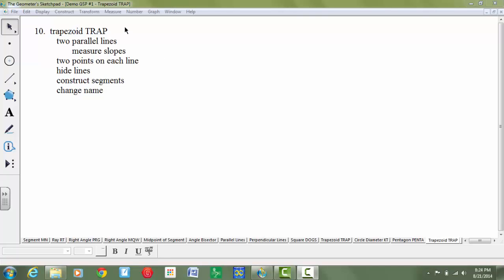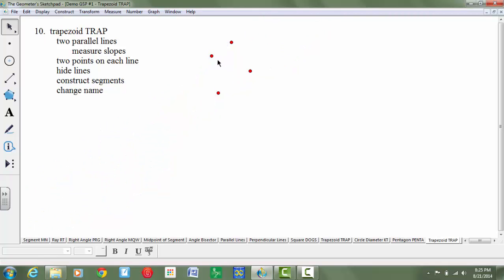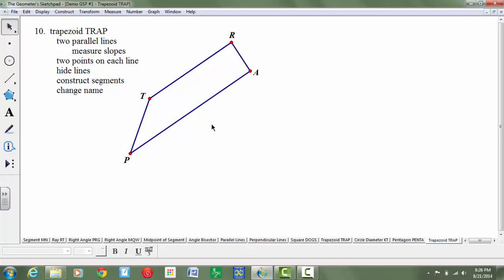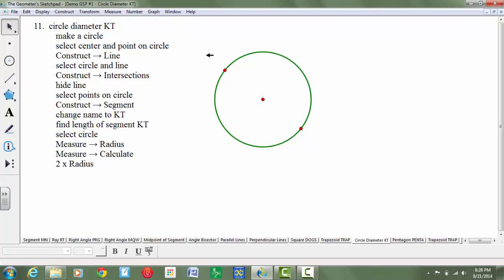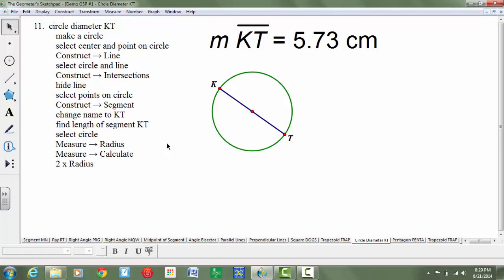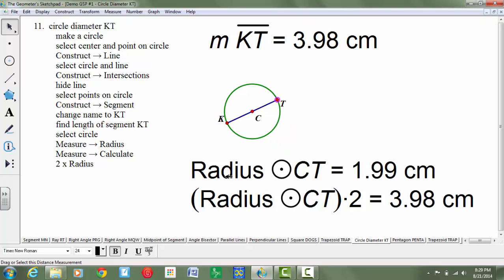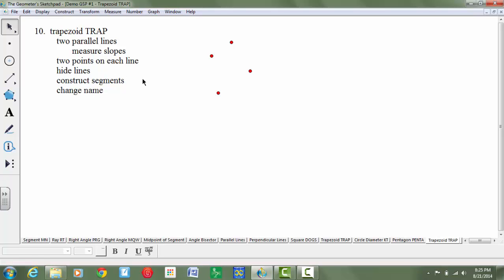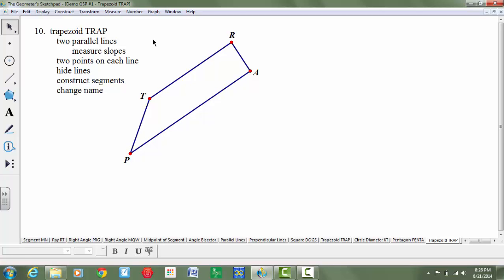GSP 1 Sketches 10 12